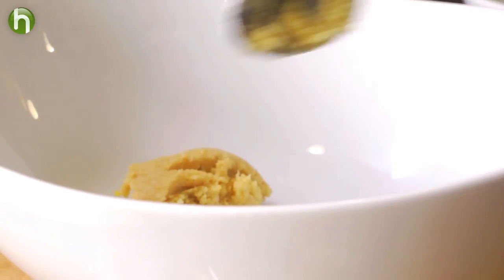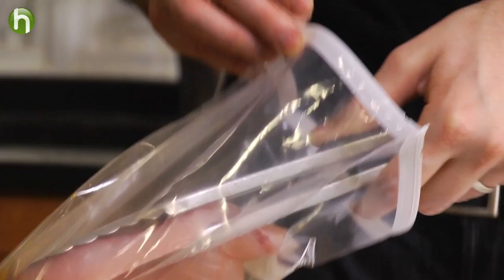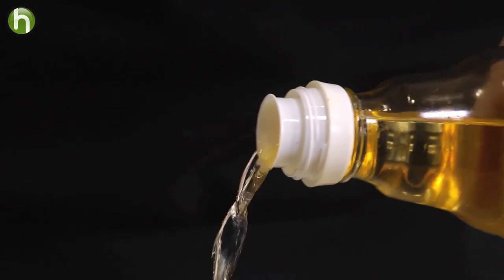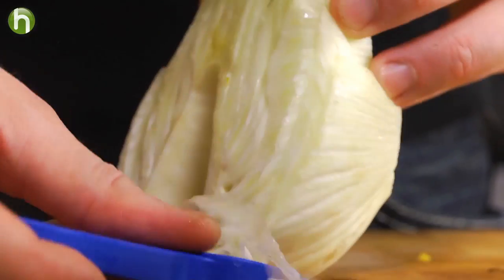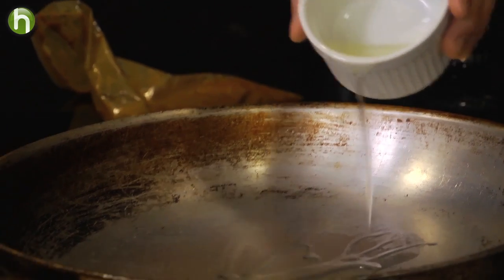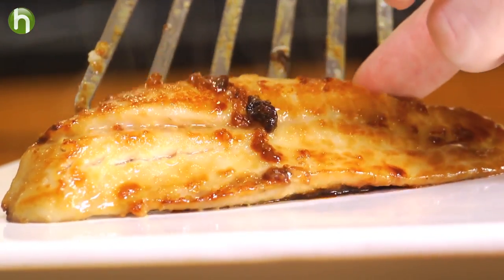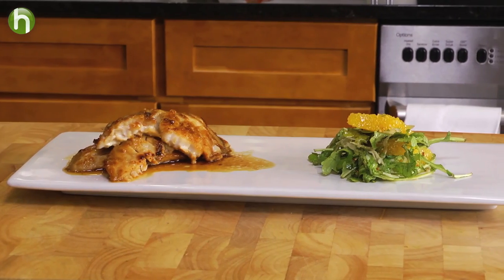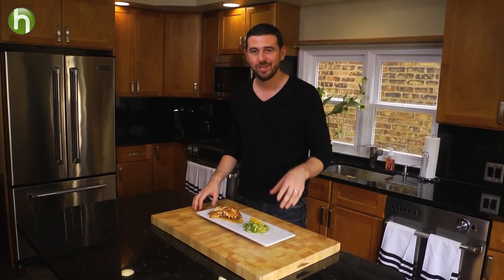How to make miso glazed rockfish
This seafood meal is so flavorful, you'll be surprised how simple it is to make! Chef Billy Parisi shows us how to make miso glazed rockfish with a beautiful side salad.

Rock Fish:
two 8 ounce rockfish fillets
1/4 cup of white miso
1/4 cup of mirin
2 tablespoons of brown sugar
juice of 1 lemon
2 tablespoons of soy sauce
2 tablespoons of vegetable oil

Salad:
3 tablespoons of chopped fresh chives
juice of 1 orange
1/4 cup of rice wine vinegar
2 tablespoons of honey
1 tablespoons of Dijon or grainy mustard
1/2 cup of sesame oil
segments of 2 oranges
1/2 shaved fennel bulb
2 cups of packed arugula
Kosher salt and fresh cracked black pepper to taste

This video is about seafood cooking, miso, rock fish and salad